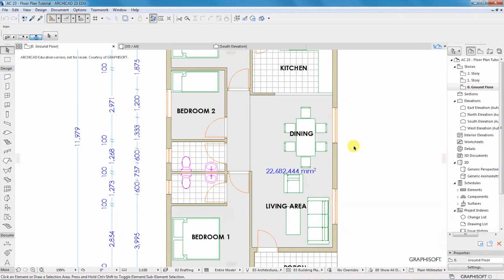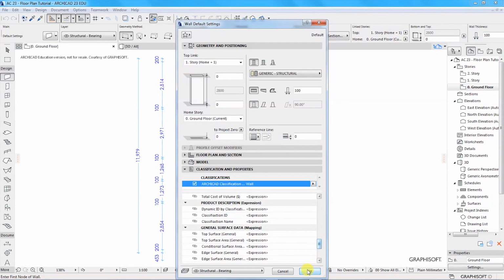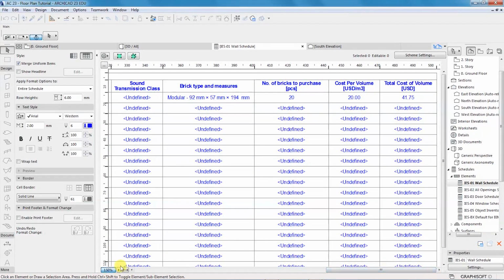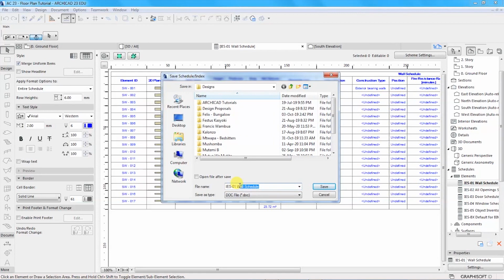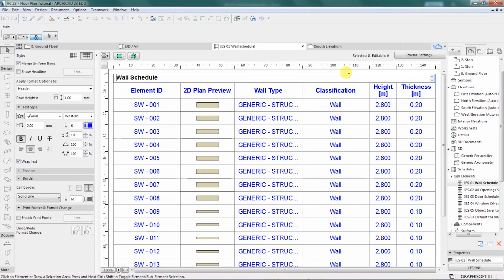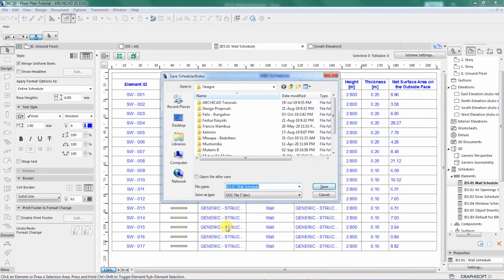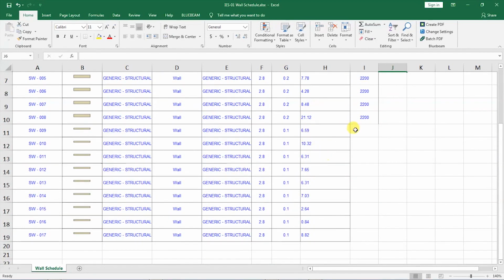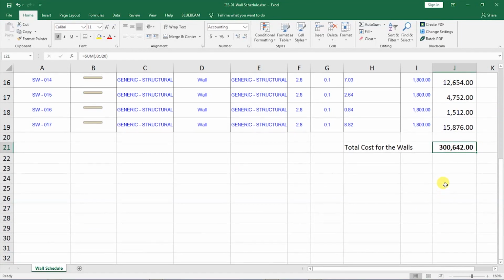ArchiCAD 23 + Excel | Quantity Take-off and Cost Estimating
ArchiCAD 23 is the latest release from Graphisoft and a very powerful BIM tool. The beauty of ArchiCAD as a BIM software is that you can not only create three-dimensional models but you can also be able to extract very useful information from those models. It supports the concept of 5D BIM (i.e. allows for quantity take-offs and estimates).

In this video tutorial, we will explore ArchiCAD interactive schedules. We will use the interactive wall schedules for this tutorial. I will extract the information and export it to an excel file that I will then open and manipulate it to apply some costings. By the end of this exercise, you should be able to customize ArchiCAD schedules and export the data to Microsoft Excel for further editing.

My Library of Essential Architecture Books:

How Designers Think – The Design Process Demystified (Bryan Lawson)

ARCHITECTURE – Form, Space and Order (Francis D.K. Ching)

Ernest and Peter Neufert Architect’s Data

Basic Elements of Landscape Architectural Design (Norman K. Booth)

My Library of Essential Quantity Surveying Books:

Estimating for Builders and Surveyors

Quantity Surveying Practice (Ivor H. Seeley)

Construction Contracts – Law and Management

Willis Practice and Procedure for the Quantity Surveyor

Building Quantities Explained (Ivor H. Seeley and Rodger Winfield)

Quantity Surveyor’s Pocket Book (Duncan Cartlidge)